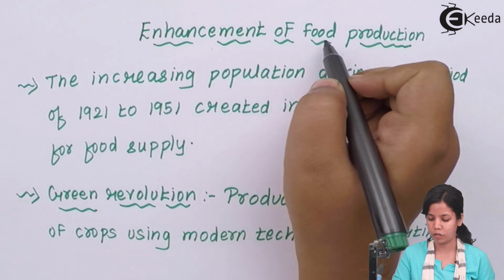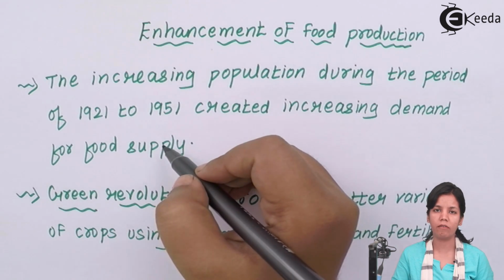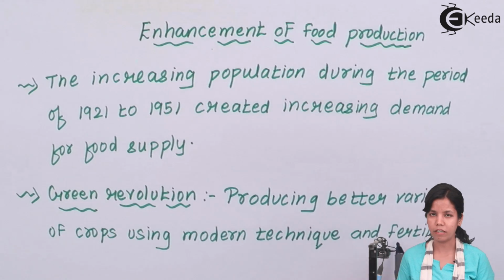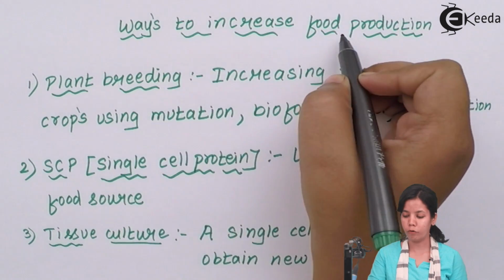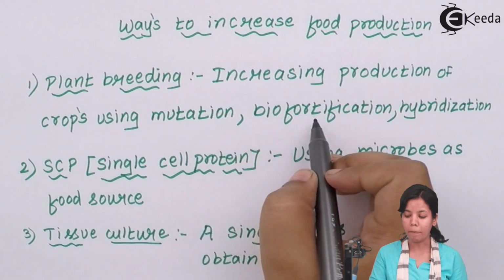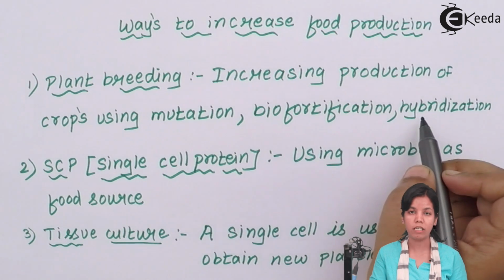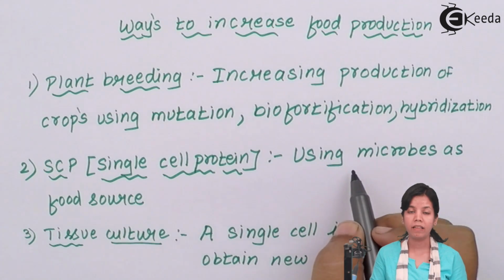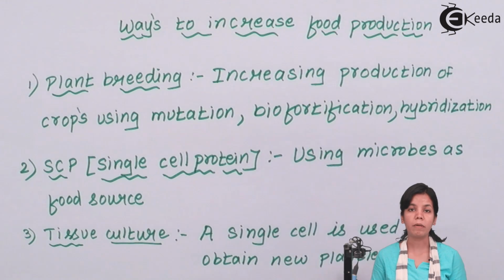What Is Enhancement of Food Production - Enhancement in Food Production - Biology Class 12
Video Lecture on What Is Enhancement of Food Production from Enhancement in Food Production chapter of Biology Class 12 for HSC, CBSE & NEET.

Watch Previous Videos of Chapter Enhancement in Food Production:-

Happy Learning : )